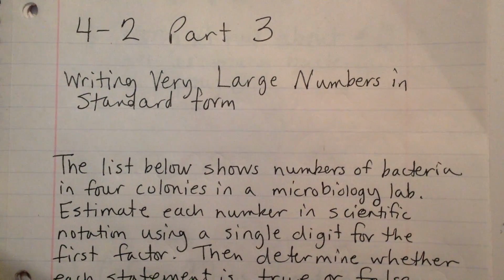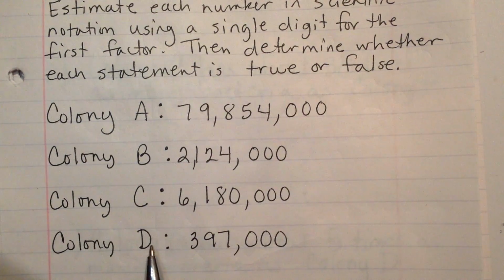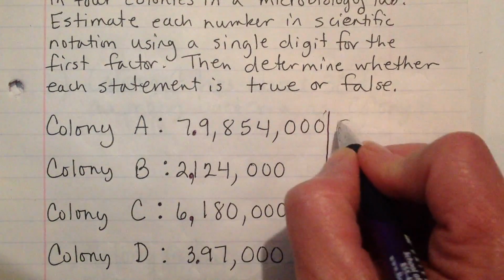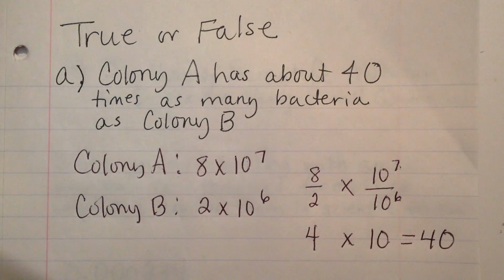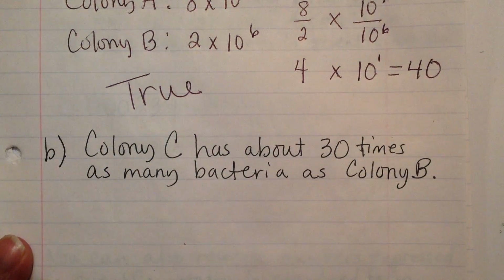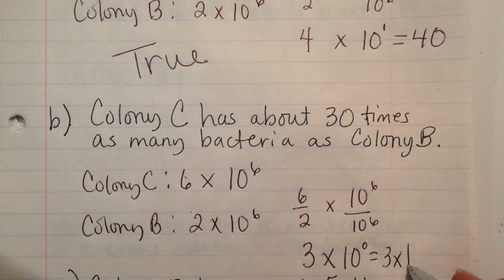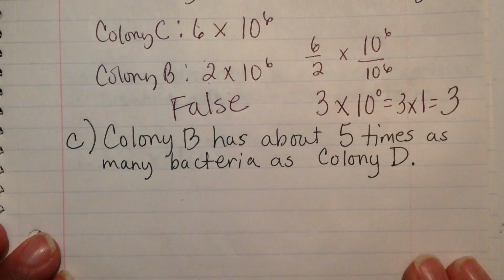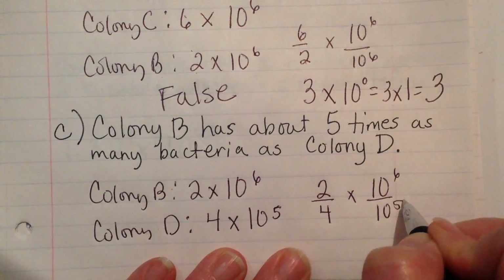4 2 Part 3